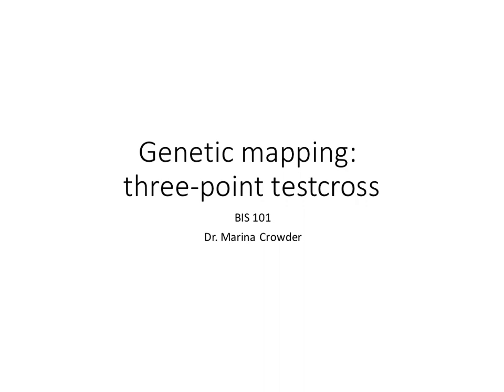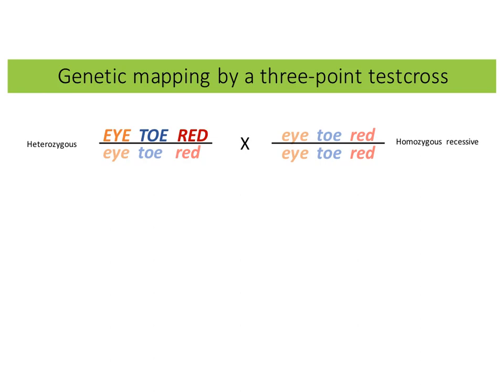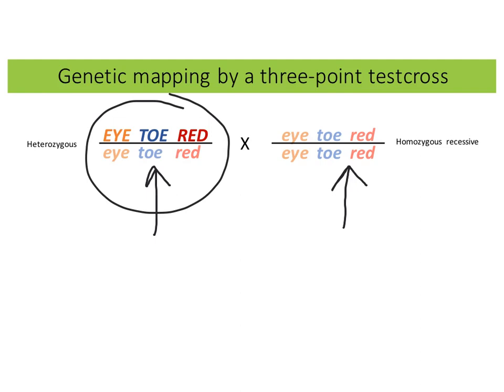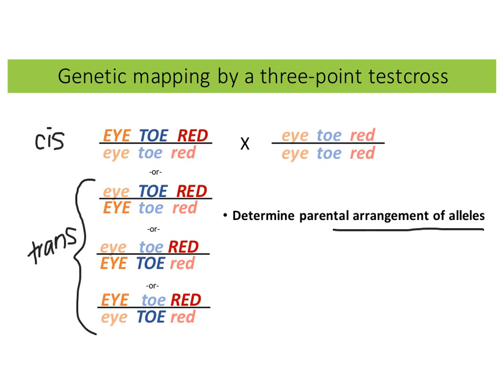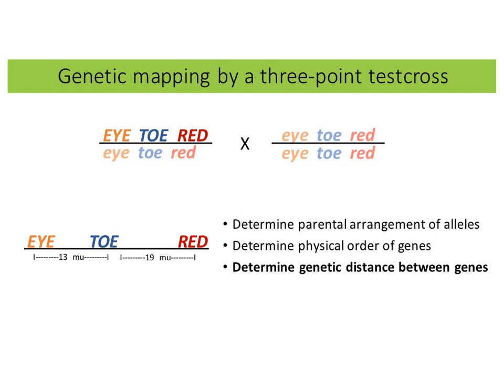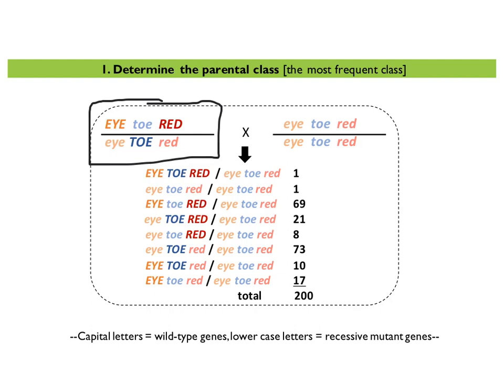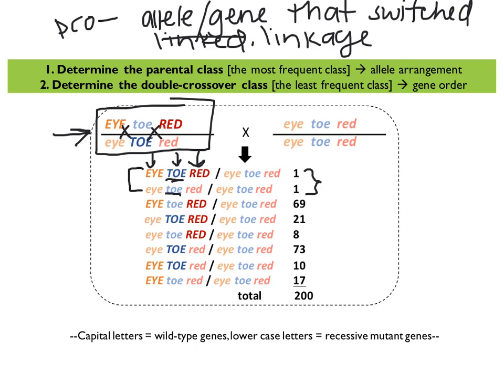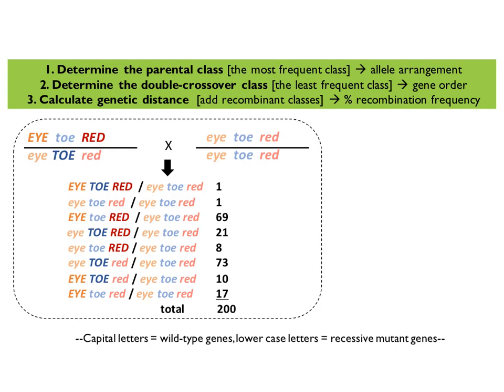3 pt testcross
Genetic mapping overview for how to analyze data from a three-point testcross to map linked genes.